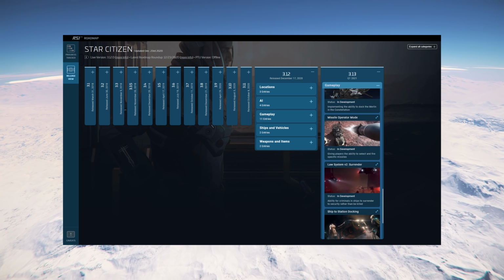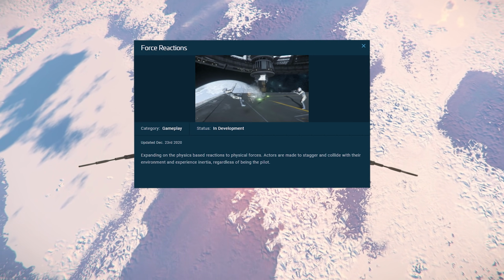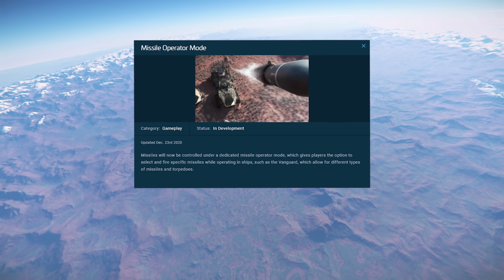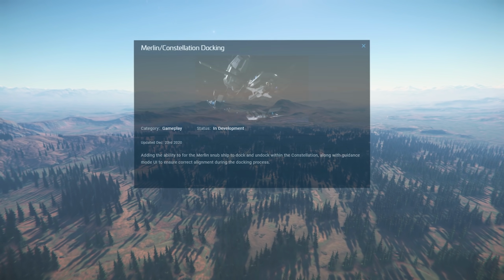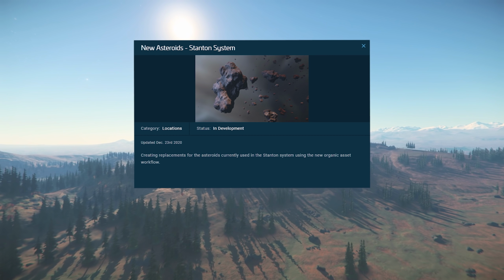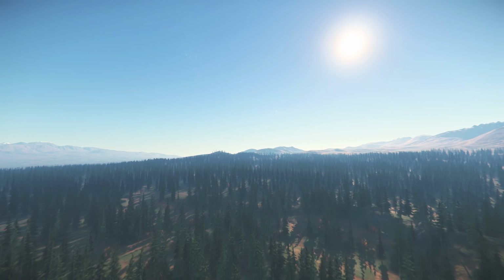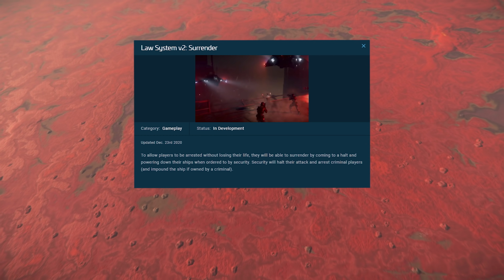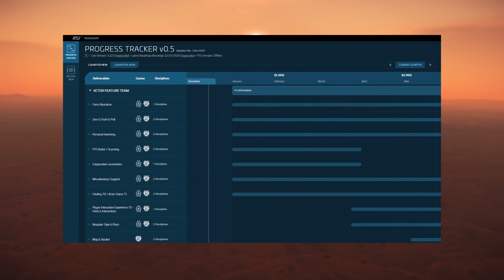Star Citizen 3.13 Roadmap Update - New Features For Q1 2021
Star Citizen 3.13 Roadmap Update, what new features are planned for Q1 2021?
LATEST STAR CITIZEN PATCH ALPHA 3.12.0a LIVE

I am suspecting to see something more mainstream for Star Citizen's PU  by the end of 2022 with permanent progression, though it will be a while after that before the game is considered "feature complete".

00:00 - Star Citizen 3.13 Roadmap Features
06:50 - What's Being Worked on Q1 2020?
10:30 - What Do You Think?